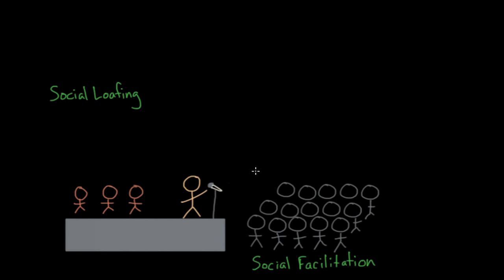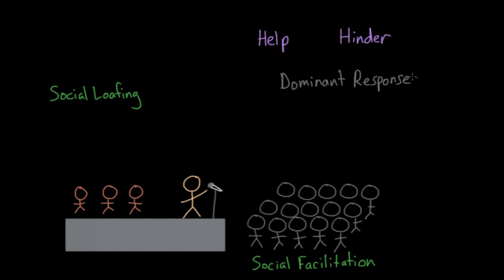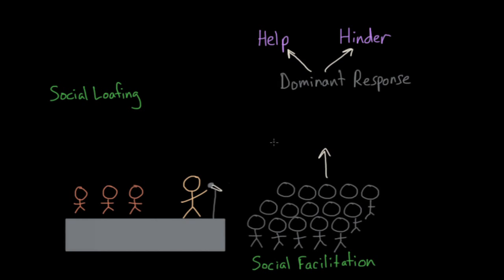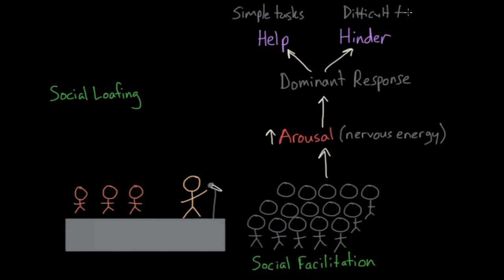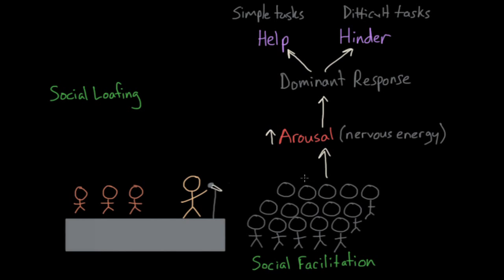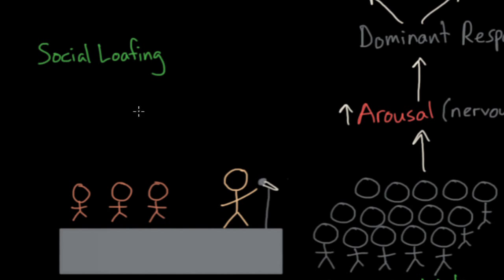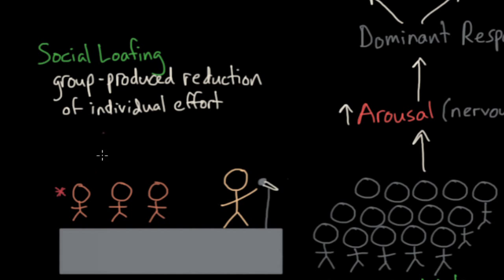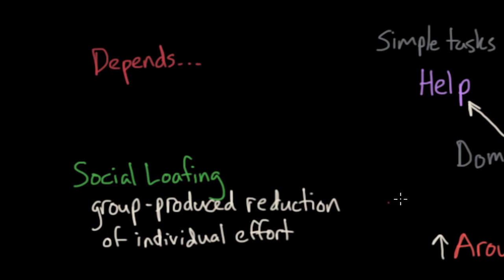Social facilitation and social loafing | Behavior | MCAT | Khan Academy